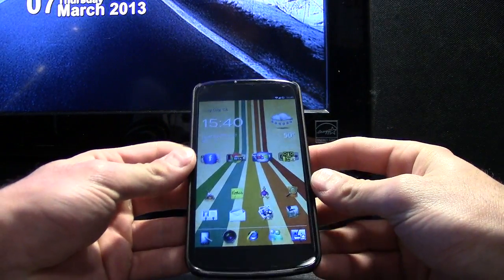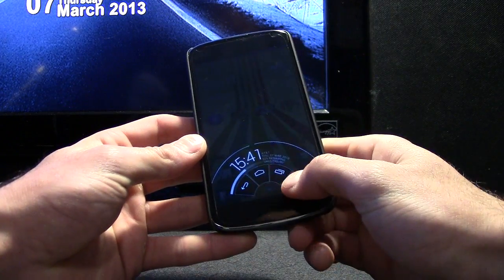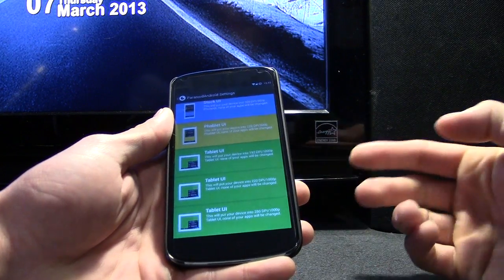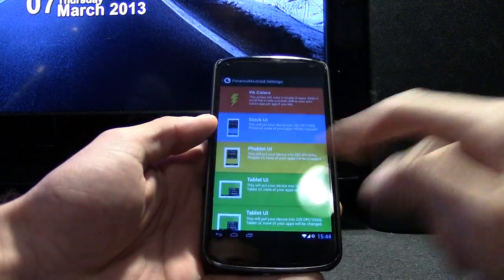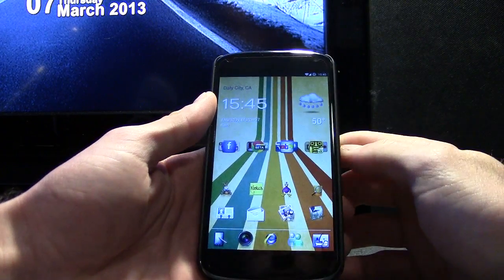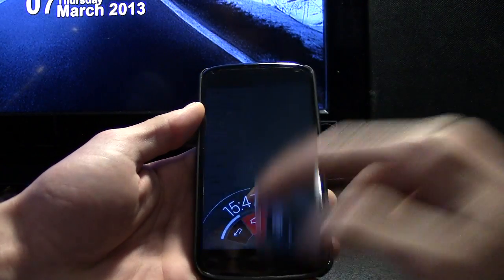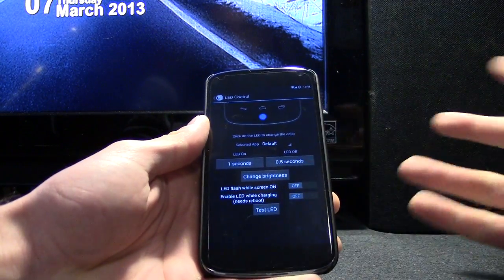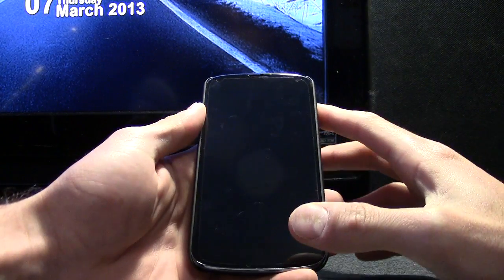PACman ROM Overview (Nexus 4)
I AM NOT RESPONSIBLE IF YOU DAMAGE OR MESS UP YOUR DEVICE!